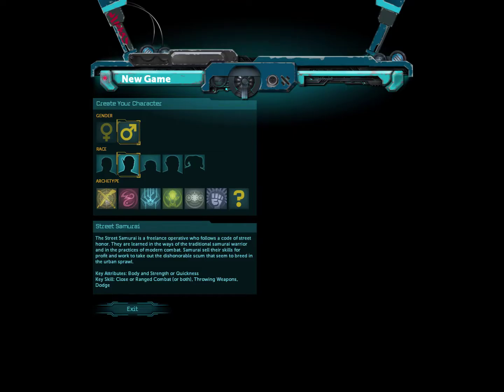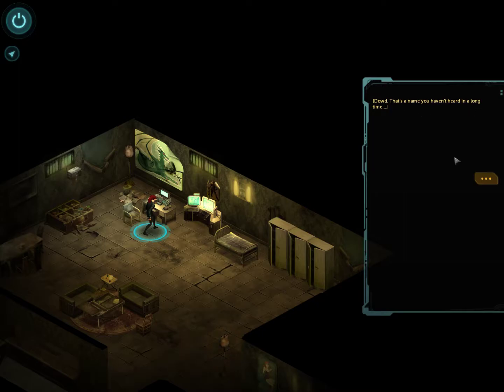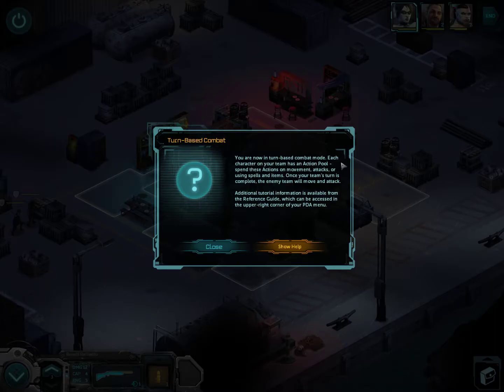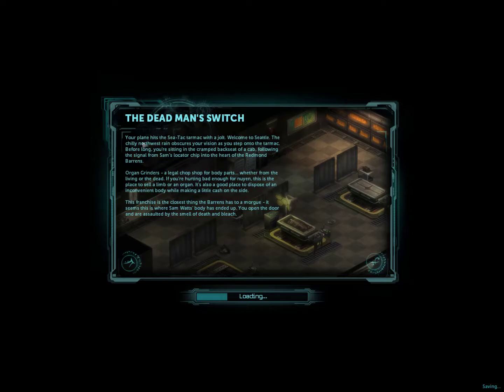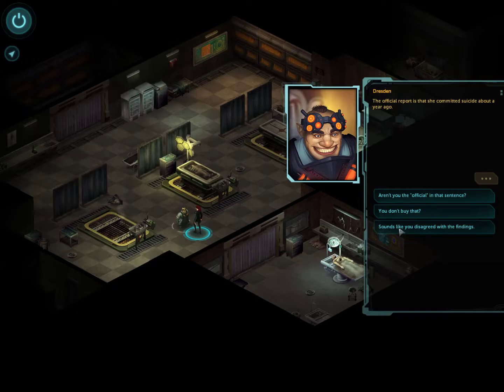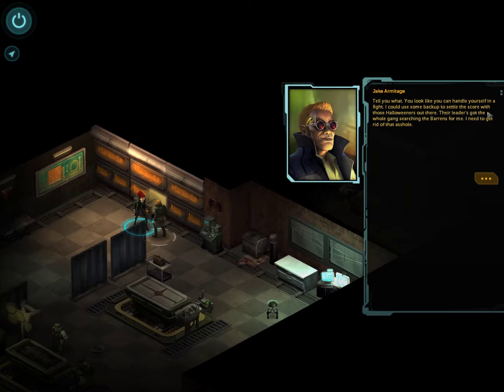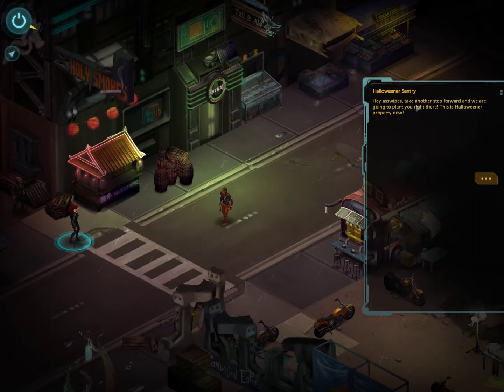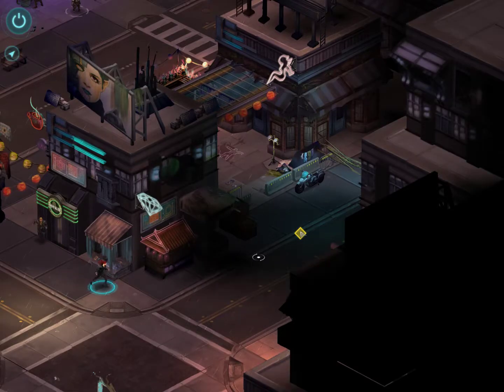Shadowrun Returns 06 29 2017 00 04 57 01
Hey everyone here's my first ever lets play! please bear with me on me talking to other people, and belching and blowing smoke and stuff, I don't have any editing software just yet and I am not gonna spend the money if this doesn't get popular lol I also do not own any of the music or ideas in this video .